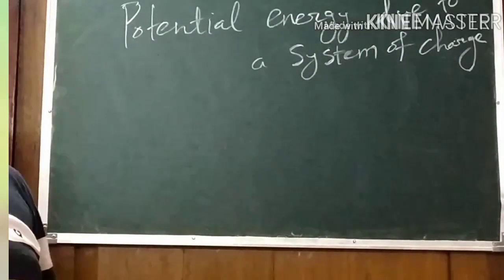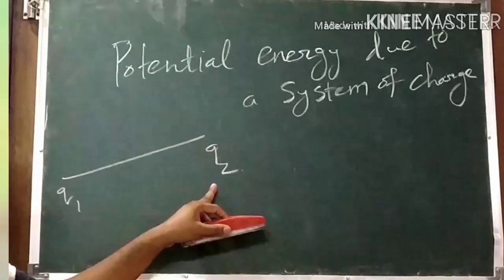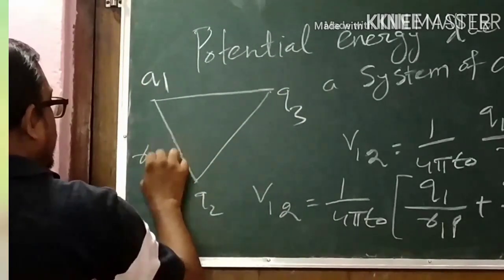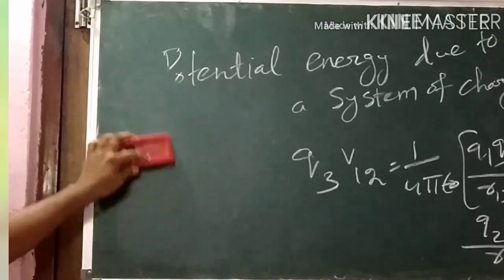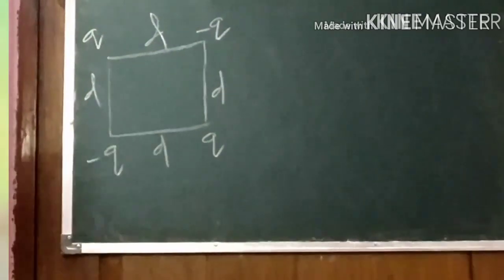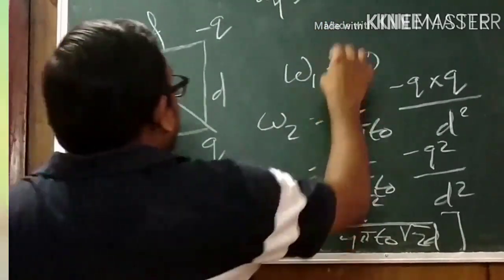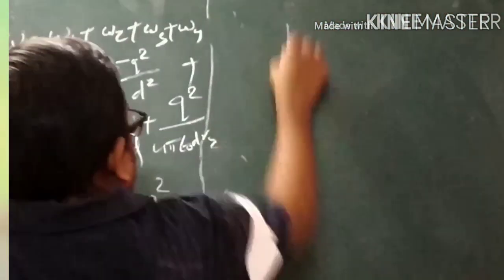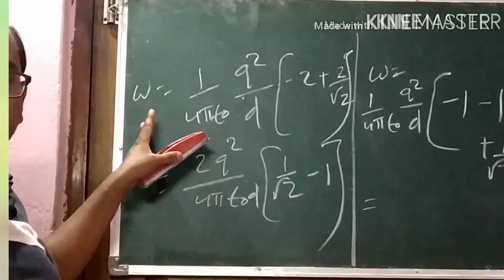Potential energy due to a system of charge video lecturer a2z physics and chemistry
This video includes details of calculation of potential energy due to a system of charges of chapter 2 physics based on NCERT, CBSE, CHSE, ICSE, ISC syllabus. The problem related to the theory is very simple and explained in a easier way. This is a part of chapter electrostatic potential.. a2z physics and chemistry